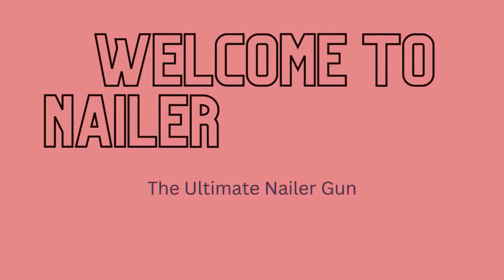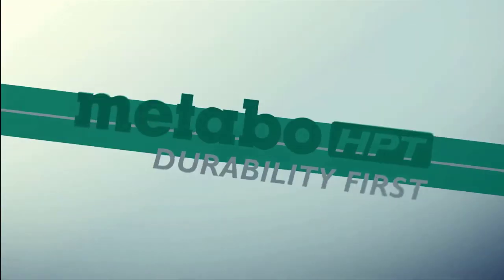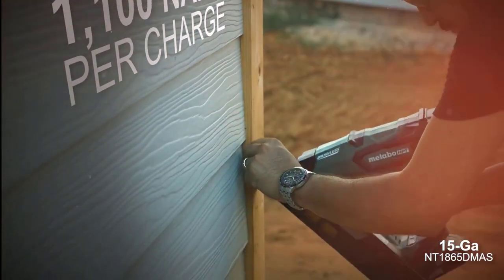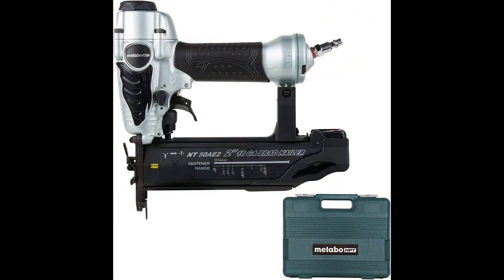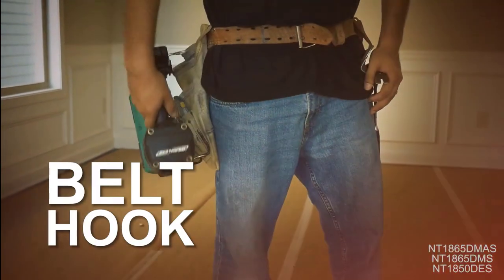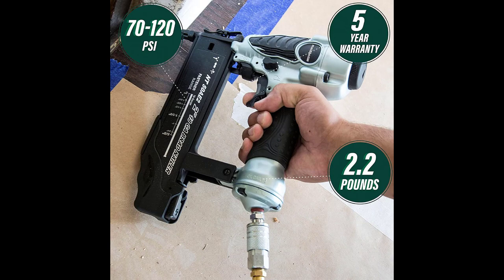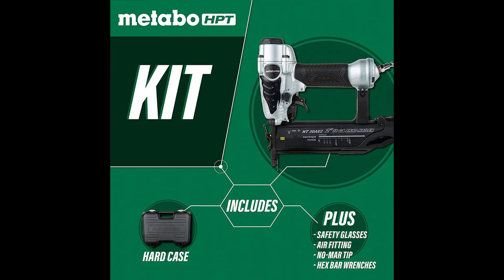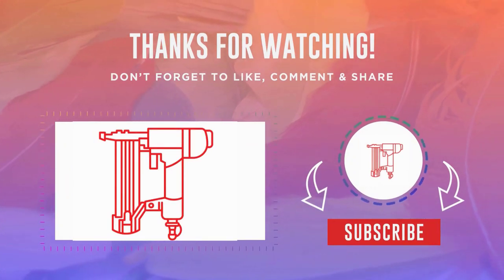nt50ae2 2 18-gauge brad nailer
Metabo NT50AE2 BRAD NAILER Accepts 5/8" up to 2" 18-gauge brad nails
This brad nailer Accepts 5/8 Inches to 2 Inches 18-gauge fasteners
A great Selective actuation switch lets the user easily select bump fire or sequential fire modes. The Very lightweight design help user to use it for easy all-day use. This item is Only 2.2 lbs. The Depth of the drive dial allows the user to easily adjust the drive depth for a professional finish. An additional No-mar tip on the nose protects the work piece from unintended markings .A reload indicator located in the magazine, this indicator alerts the user when nail quantities are low so the user can avoid that blank drives. 360 Degree adjustable exhaust port keeps dust, debris, and oil off the finished project. This item is received awarded Rated Pro Preferred for nailers 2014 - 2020 by Builder and Developer magazine.